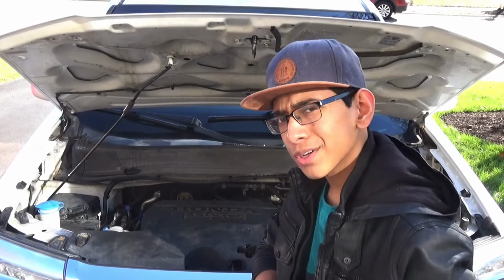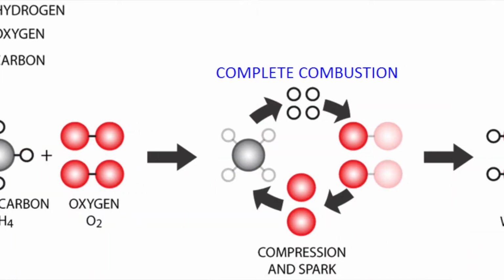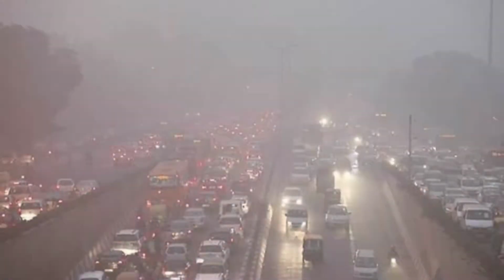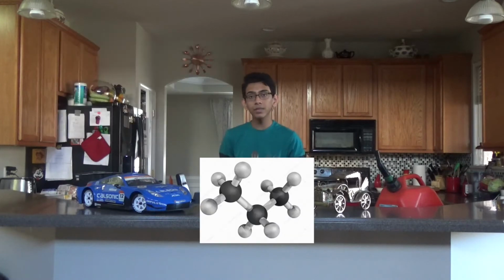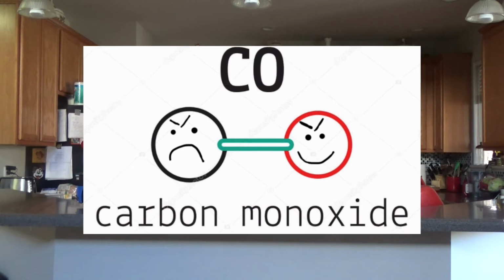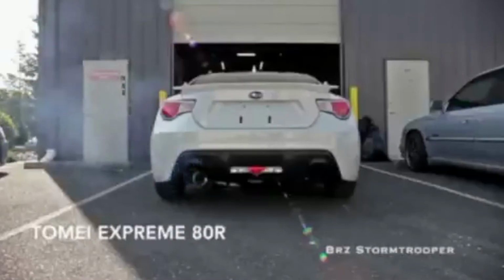how car pollution works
this is for chemistry but it's i believe it's entertaining enough for somebody here to enjoy so have at it

tiktok - @another_brown_boi yes im plugging my tiktok what are u gonna do about it